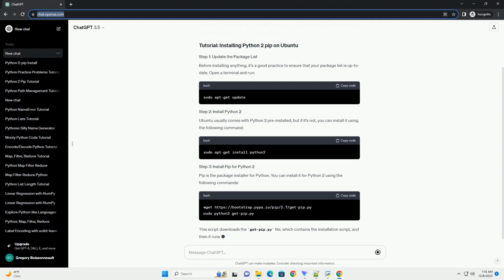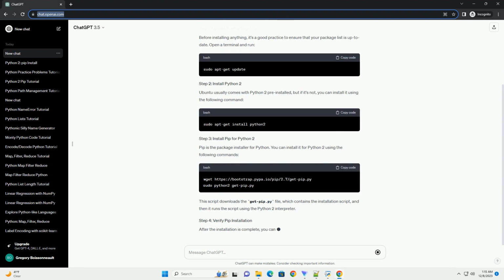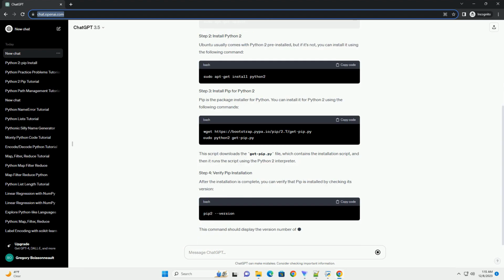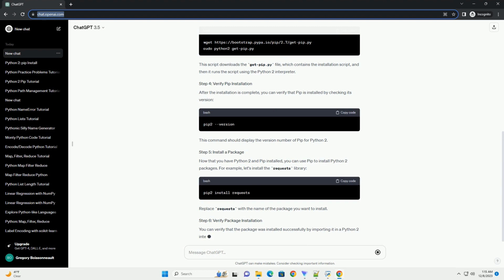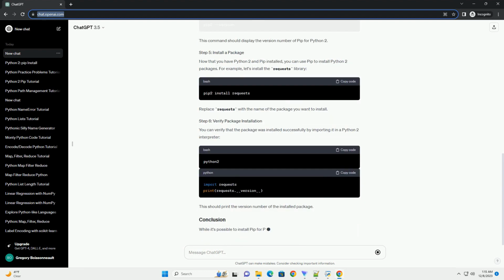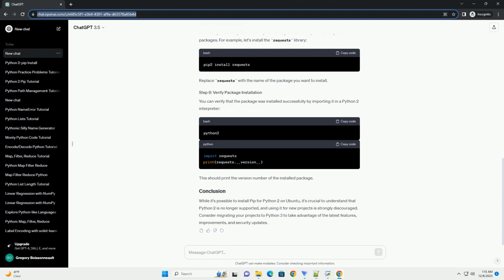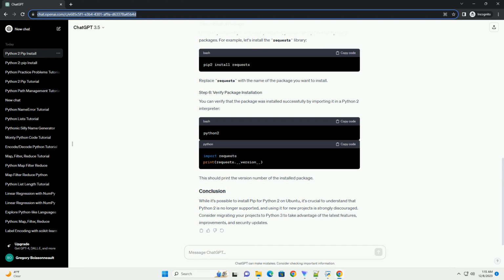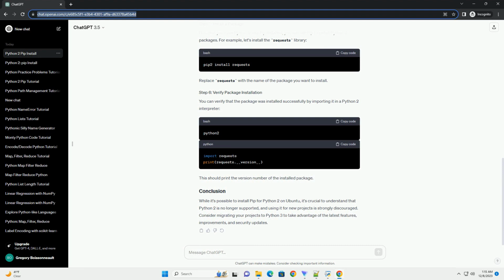python 2 pip install ubuntu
I must emphasize that Python 2 has reached its end of life, and it's highly recommended to use Python 3 for any new projects. Python 2 is no longer maintained, and security updates are not provided. However, if you still need to install packages for Python 2 on Ubuntu, here's a tutorial on how to do it.
Before installing anything, it's a good practice to ensure that your package list is up-to-date. Open a terminal and run:
Ubuntu usually comes with Python 2 pre-installed, but if it's not, you can install it using the following command:
Pip is the package installer for Python. You can install it for Python 2 using the following commands:
This script downloads the get-pip.py file, which contains the installation script, and then it runs the script using the Python 2 interpreter.
After the installation is complete, you can verify that Pip is installed by checking its version:
This command should display the version number of Pip for Python 2.
Now that you have Python 2 and Pip installed, you can use Pip to install Python 2 packages. For example, let's install the requests library:
Replace requests with the name of the package you want to install.
You can verify that the package was installed successfully by importing it in a Python 2 interpreter:
This should print the version number of the installed package.
While it's possible to install Pip for Python 2 on Ubuntu, it's crucial to understand that Python 2 is no longer supported, and using it for new projects is strongly discouraged. Consider migrating your projects to Python 3 to take advantage of the latest features, improvements, and security updates.
ChatGPT